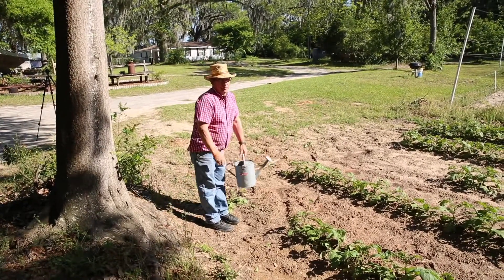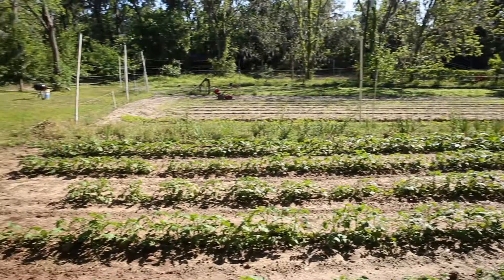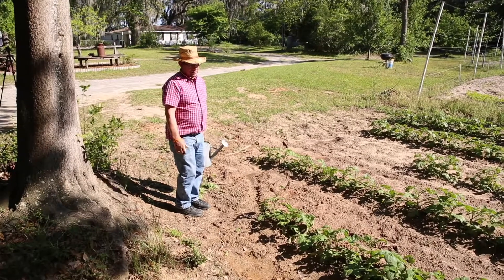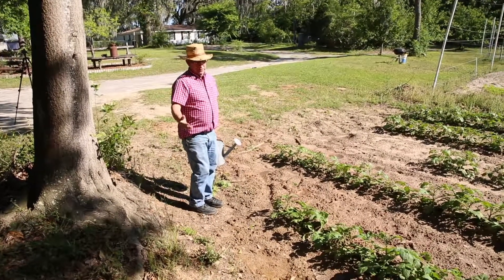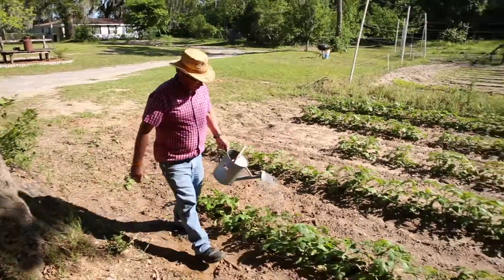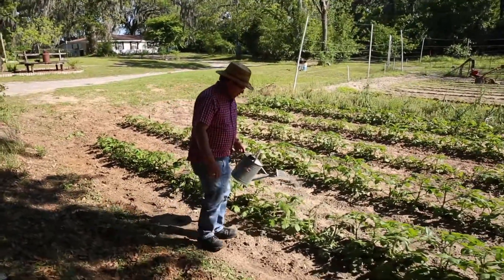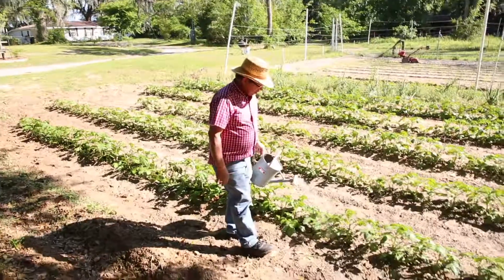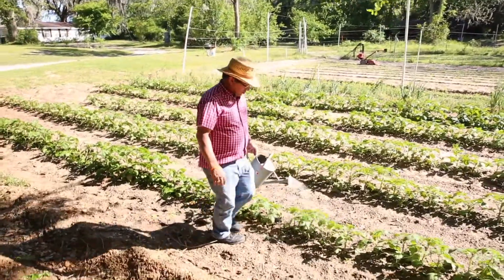Watering Pail Method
This video is about foliage watering plants, Plants food, Tree food, Vegetable food, Soil building, Natural fertilizer, Concentrated liquid fertilizer, 16oz to 250 bulk sale